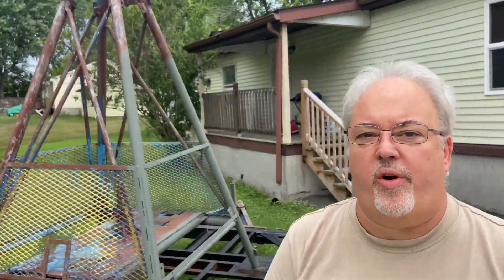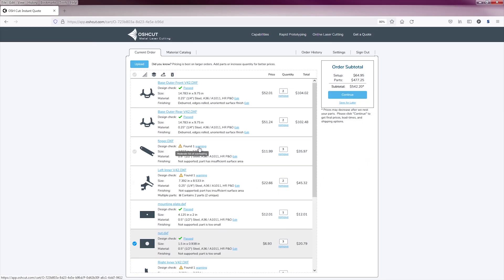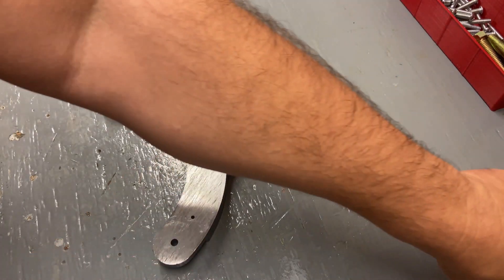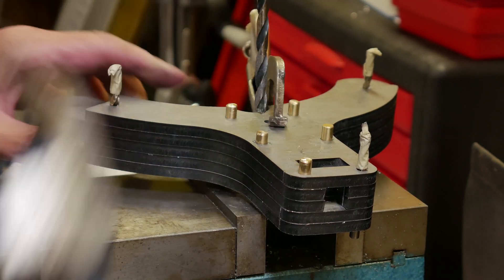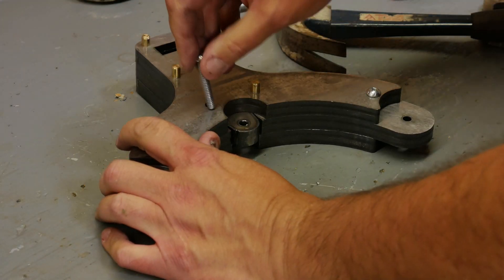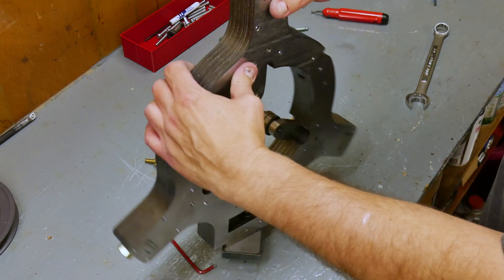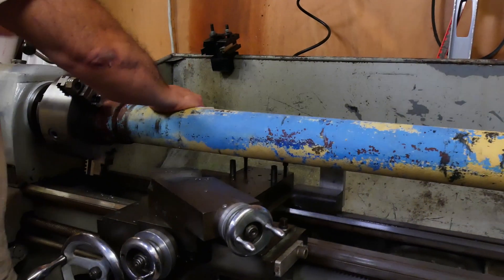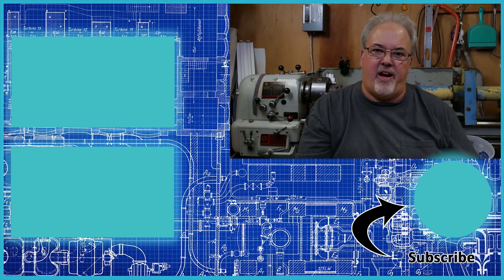Steady Rest Build For Clausing Lathe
Designing and building a large steady rest for our Clausing Colchester 13" metal lathe.  I utilize the services of OSH Cut to laser cut steady rest pieces I designed.  Hopefully I'll be able to hold the central shaft of our carnival ride in the lathe for machining and this won't be an elaborate and expensive paper weight. This steady rest requires no welding to build and minimal machining- mostly just a drill and some taps.

(paid links)
Vice-Grip C Clamp
Drill Hog drill bit set